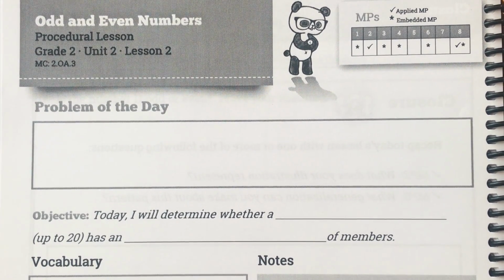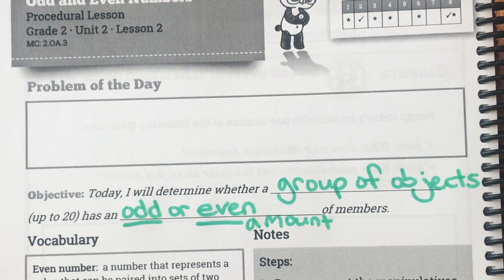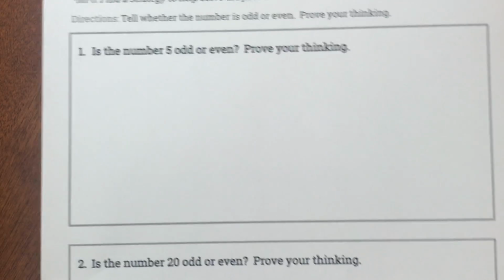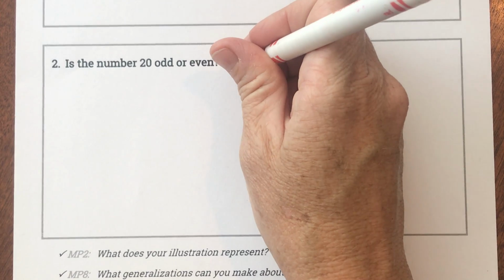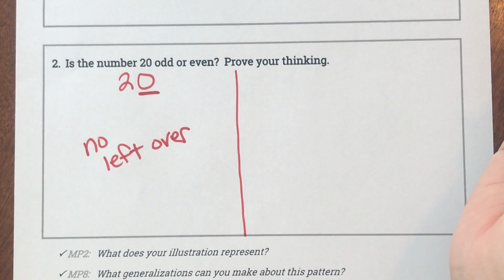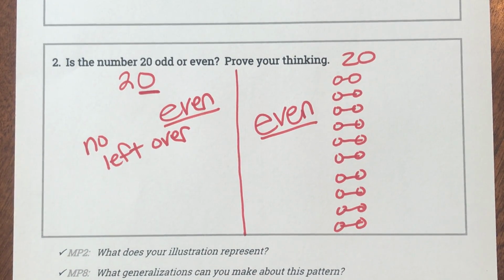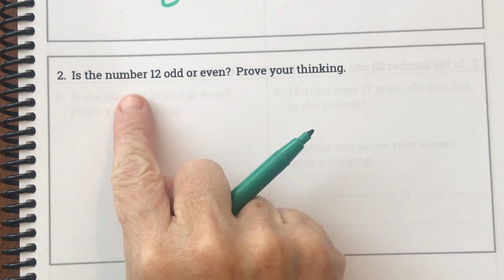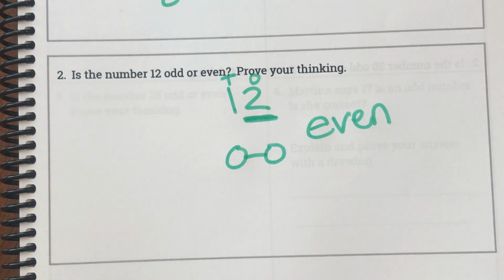2nd Grade 20/21 Lesson 2-2